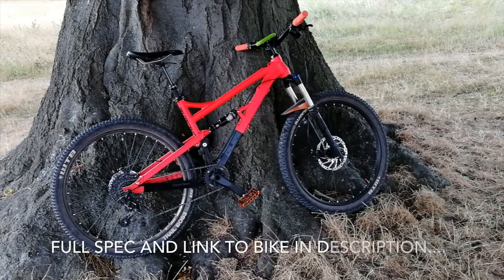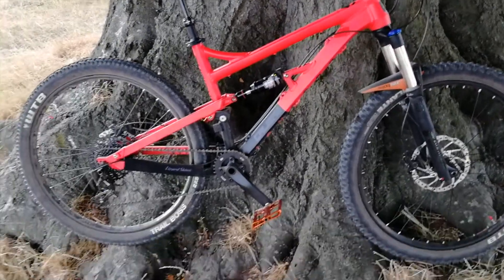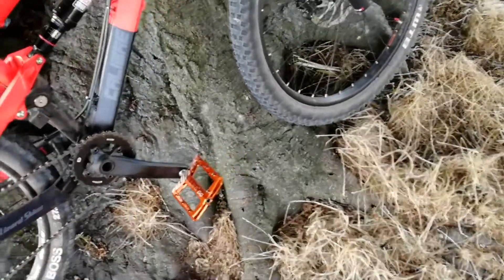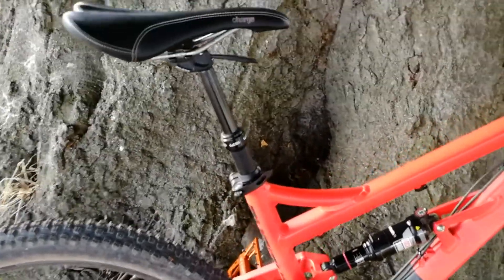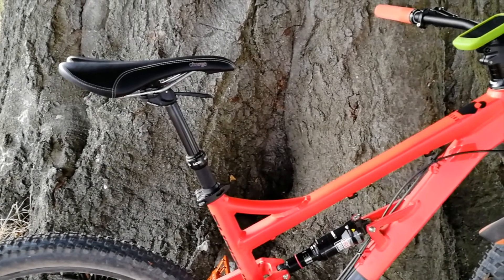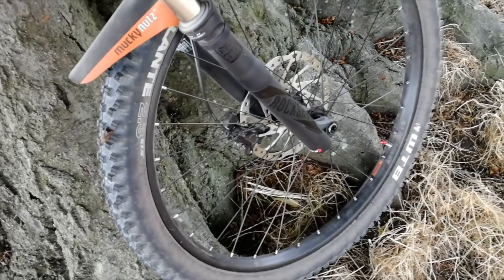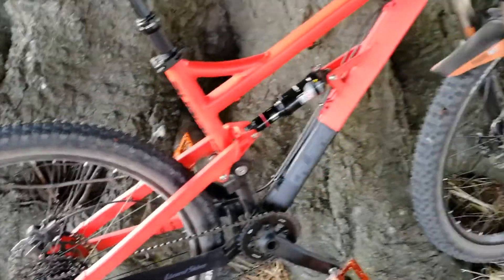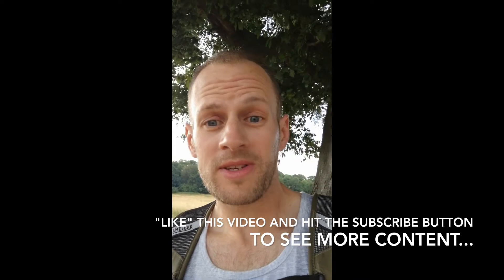Bike Intro - Calibre Bossnut EVO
In this video I show you my new Bossnut Calibre EVO - 130mm trail bike from Go Outdoors.
Here's a link to the bike on their website where you can see the full original spec: